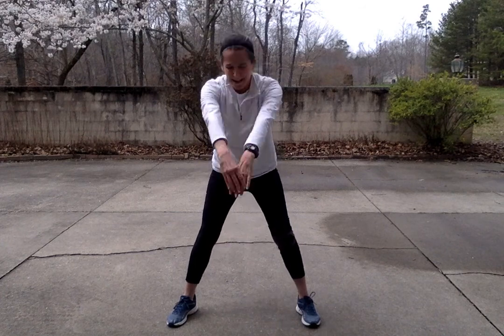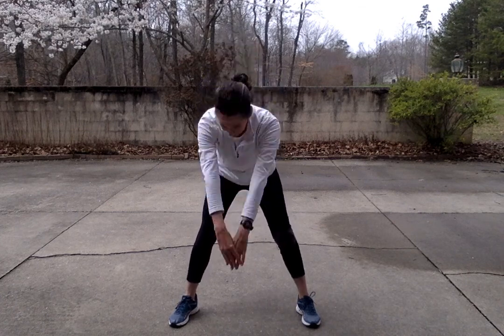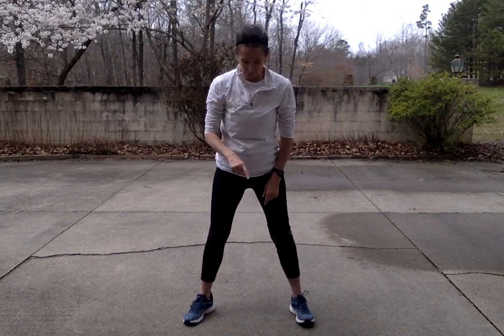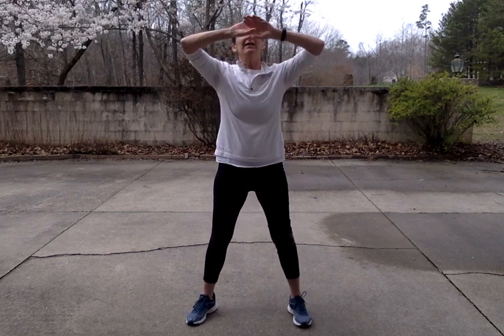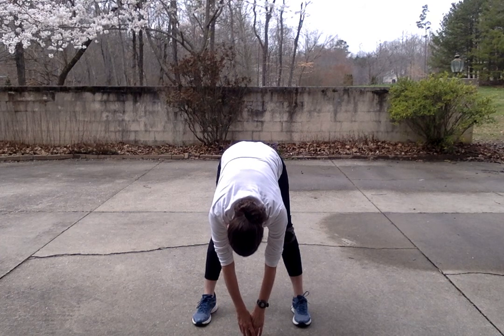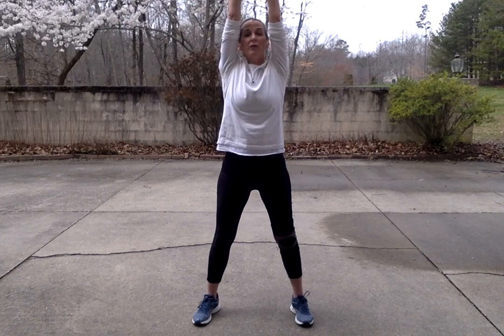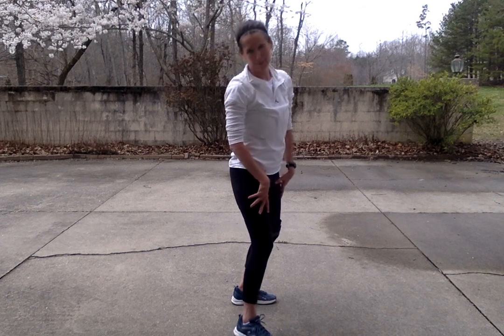Movement Part 1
I am one of the Movement teachers at the Childhood Enrichment Center preschool in Greensboro, NC. I am missing my kids and decided to reach out with an online Movement class to help get some wiggles out (theirs and mine). I hope this helps bring a little routine and normalcy in the midst of these unprecedented times. I love my kids and families and miss everyone terribly!!